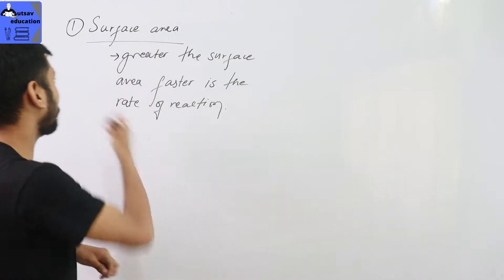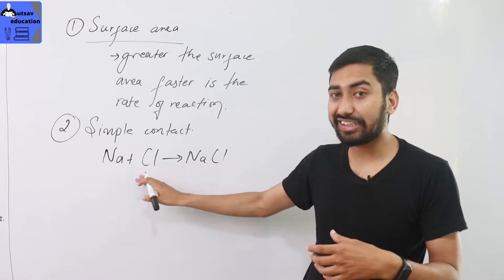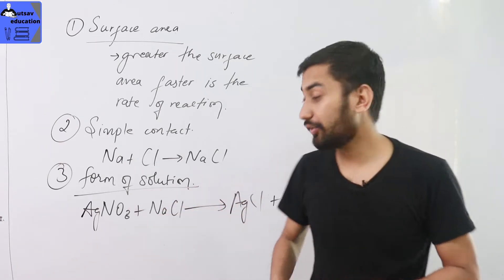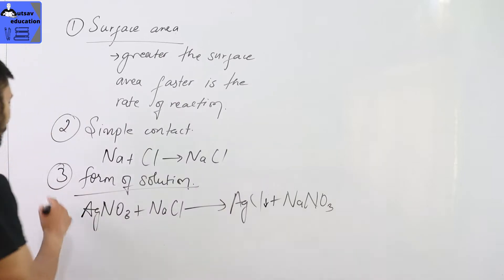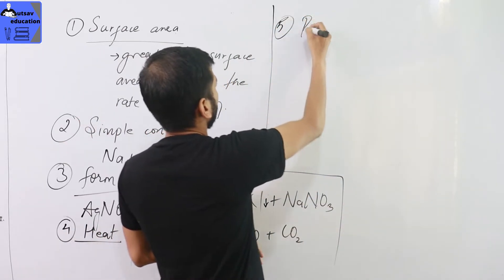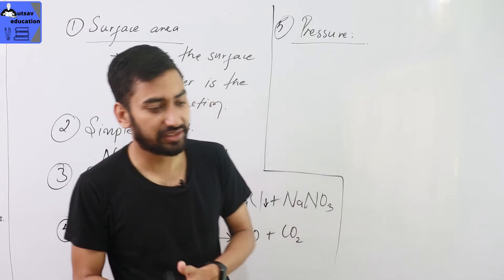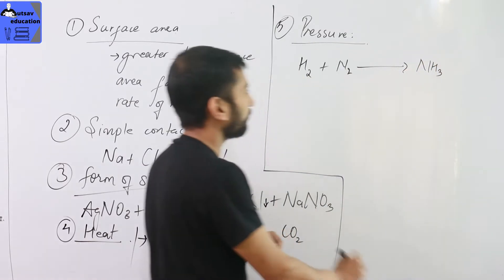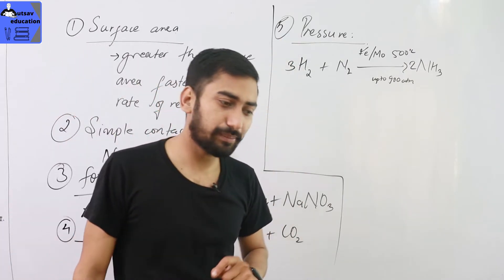Science | Class 10 | Chemical Reactions | factors affecting chemical reactions explained | नेपालीमा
In this video, we will talk about different factors that affect chemical reactions. We will also study some important questions and numerical related. We have tried to include important questions that might be asked in your examination also including some past questions from PABSON and other boards. It takes a lot of effort to create a single video so I would appreciate it if you would subscribe and hit that bell icon, like the video, and share it with your pear groups.